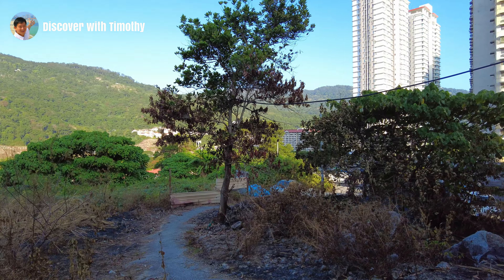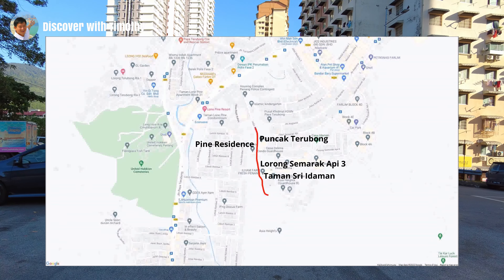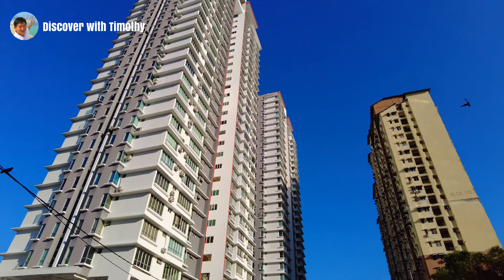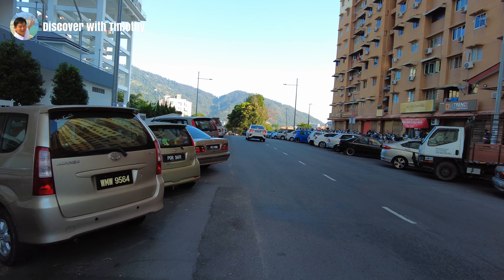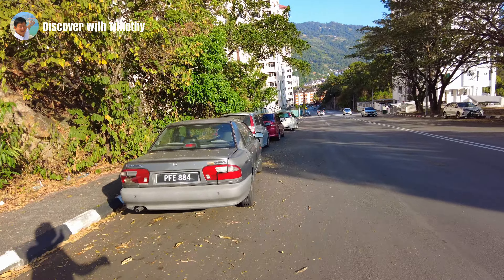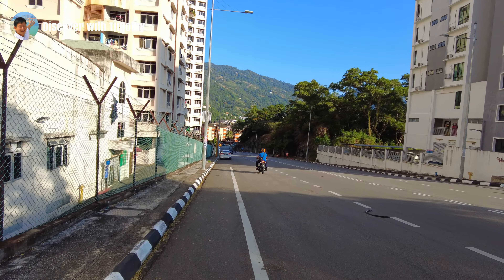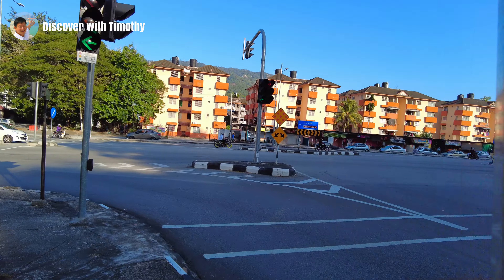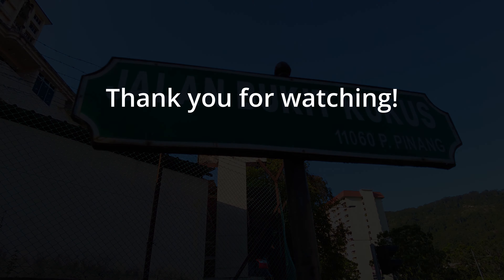Jalan Bukit Kukus Farlim Penang Narrated Walking Tour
The northern segment of Jalan Bukit Kukus is in Farlim. It ends at Lebuhraya Thean Teik. On this narrated walking tour, I take you to view this section of the road and get to know the sights along the way.

STARTING POINT COORDINATES
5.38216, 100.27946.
Key these coordinates into your GPS, Google Maps or Waze to be navigated to the starting point of this tour, so you can go on an actual walk of the place with me as your virtual guide!

Click on the link below to view a map of places I have created narrated walks: